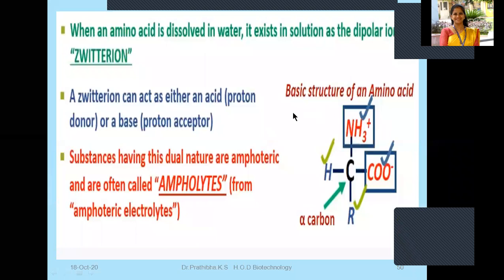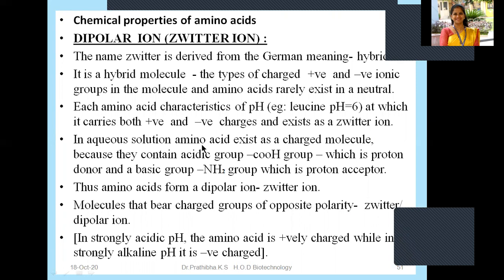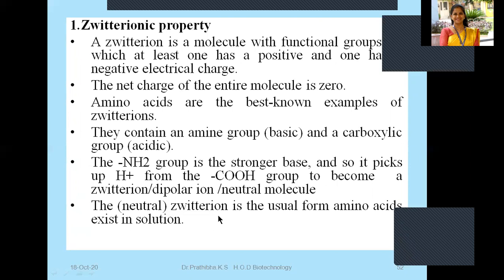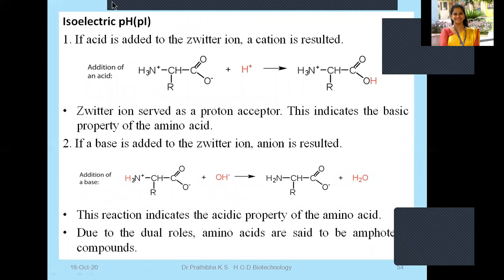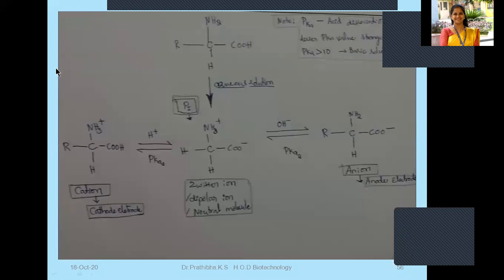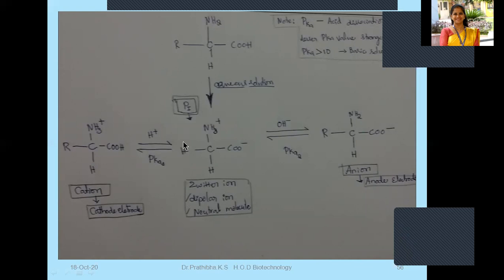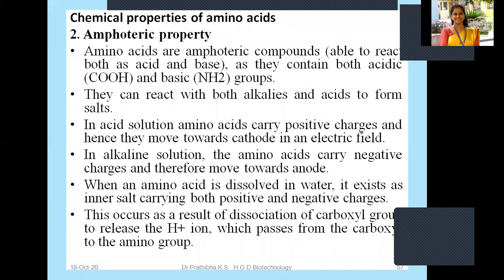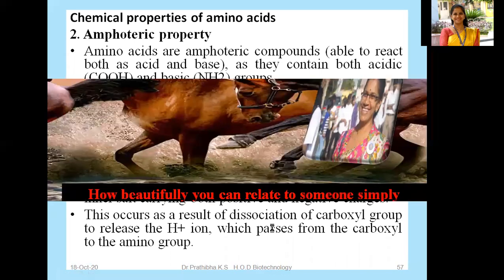AMINOACIDS- ZWITTER ION & ISOELECTRIC POINT